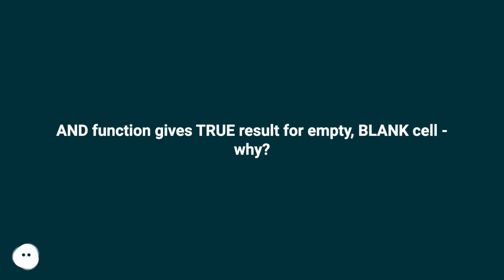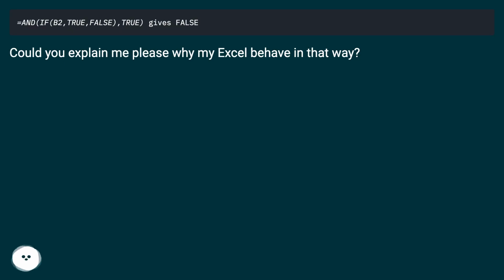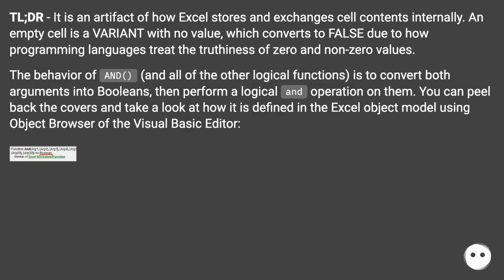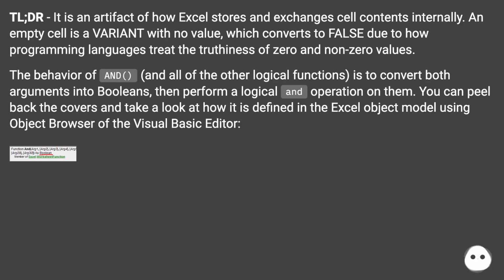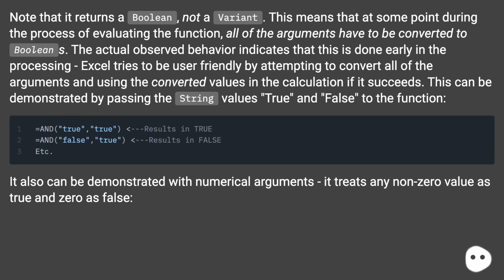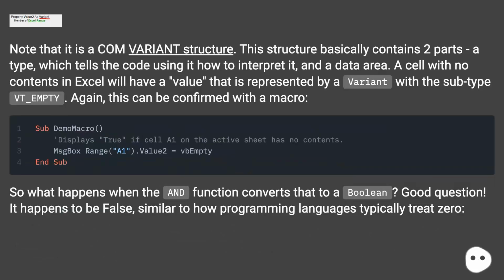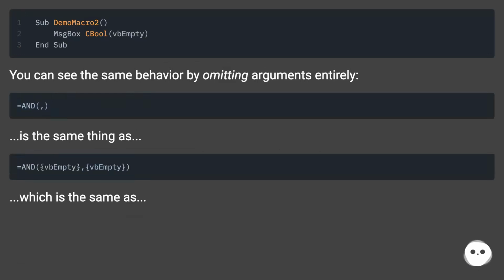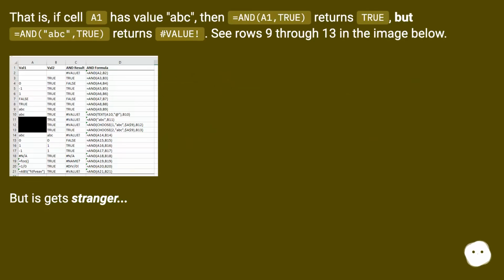AND function gives TRUE result for empty, BLANK cell - why?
Chapters
00:00 And Function Gives True Result For Empty, Blank Cell - Why?
00:33 Accepted Answer Score 43
00:54 Answer 2 Score 0
01:41 Answer 3 Score 6
04:09 Answer 4 Score 2
04:59 Thank you